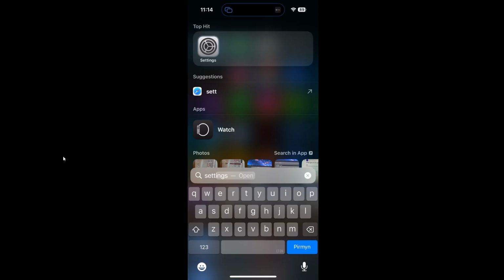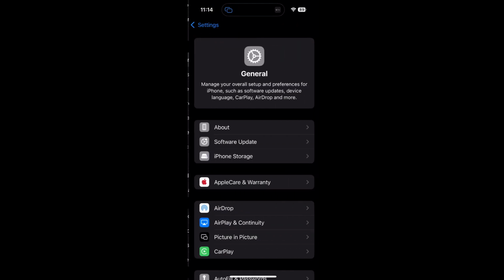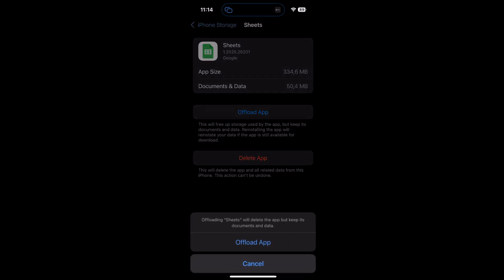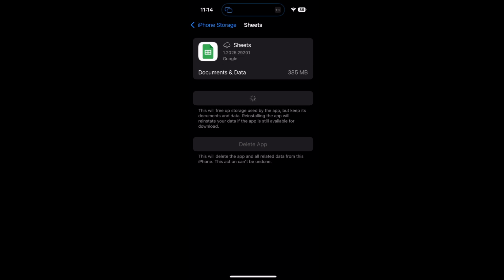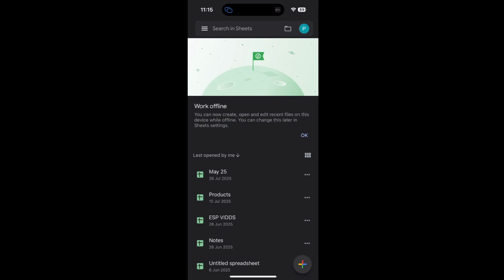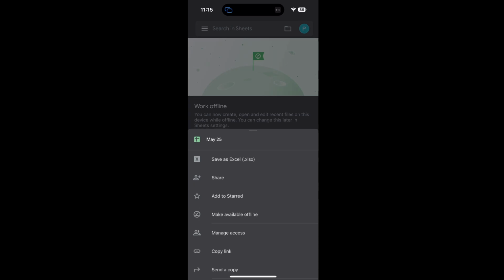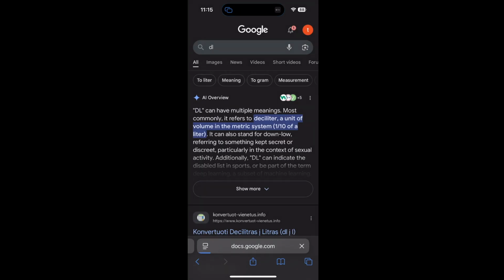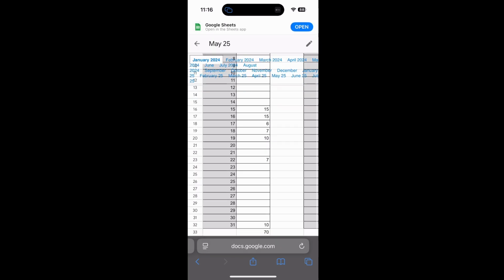Fix Google Sheets A Network Error Has Occurred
In this video I will show you how to Fix Google Sheets A Network Error Has Occurred. It's really easy and it will take you less than a minute to do it!